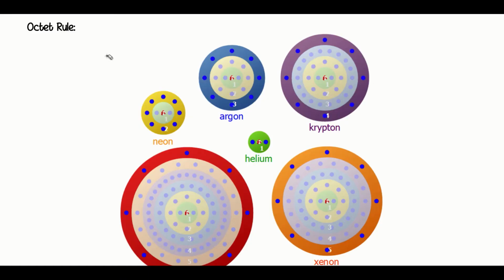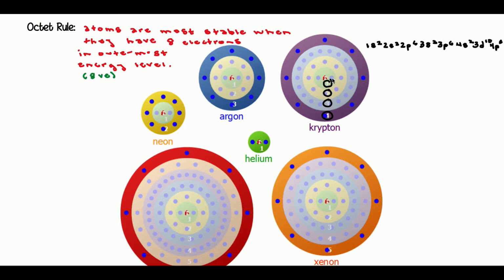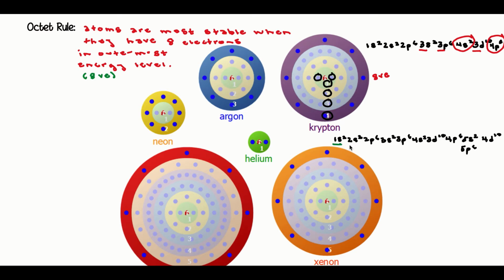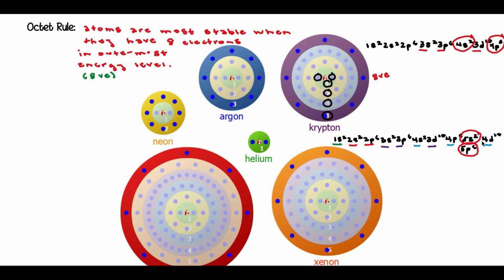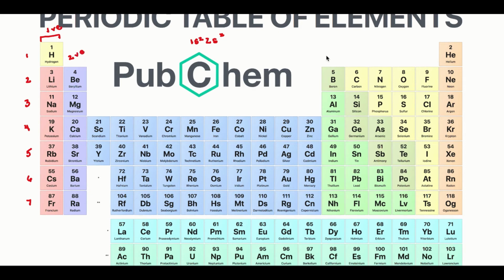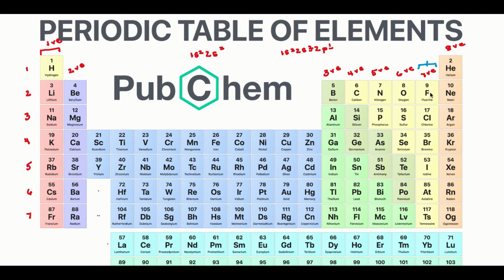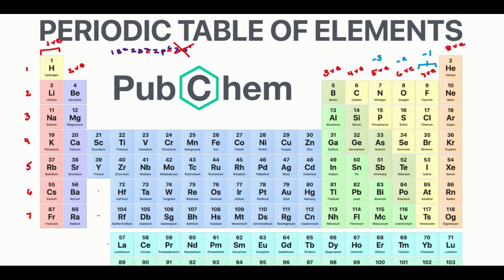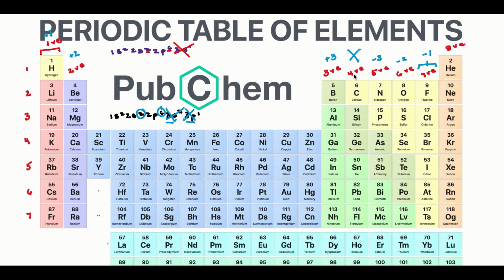College Prep Chemistry Notes 3.5- The Octet Rule and Charge